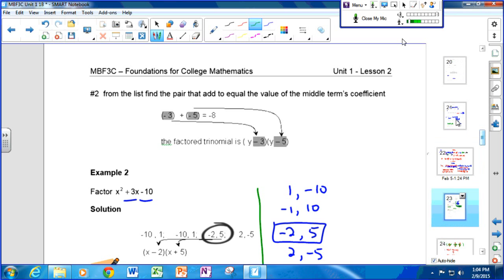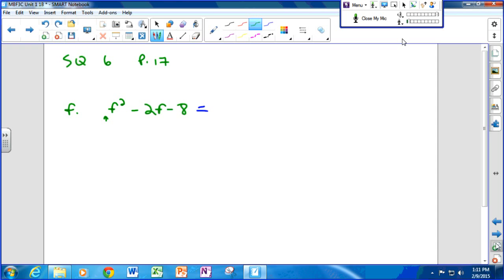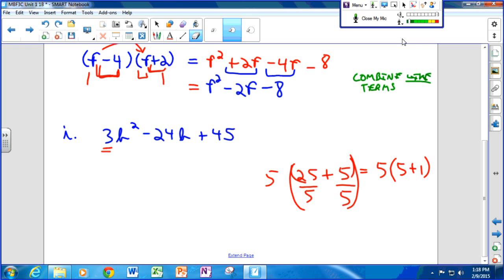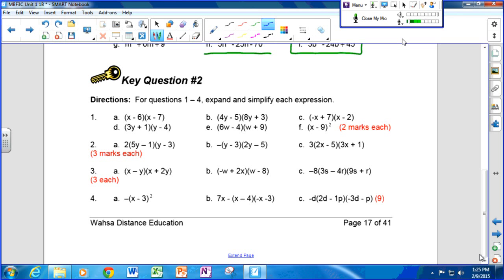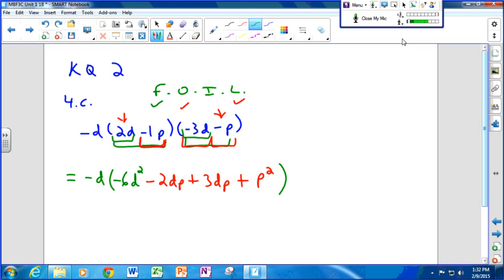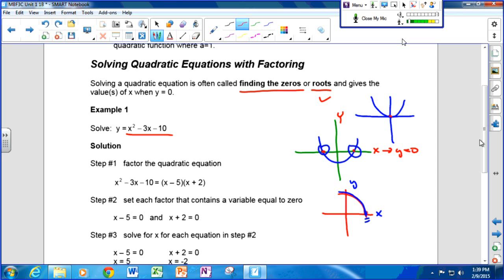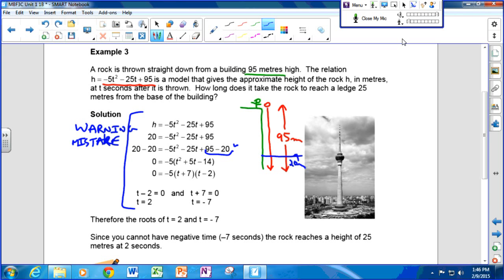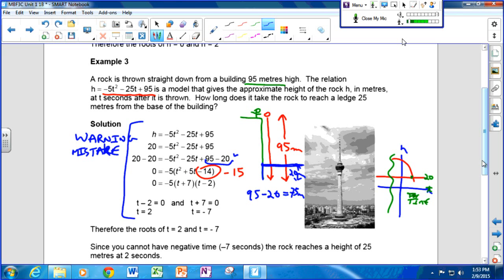2A MBF3C Feb. 9 Week 2 Class 1